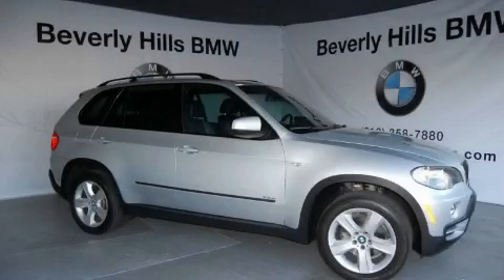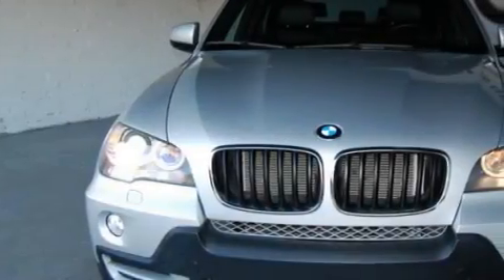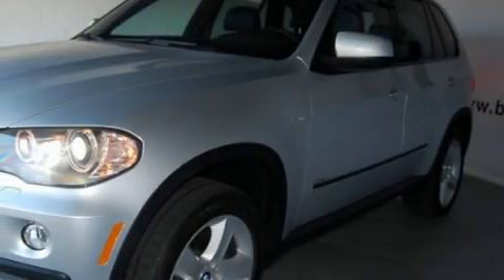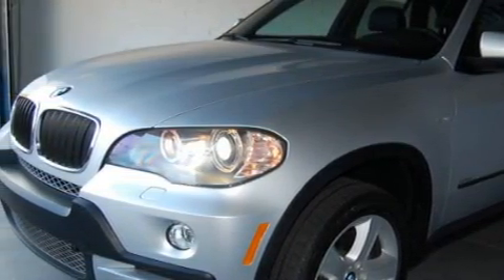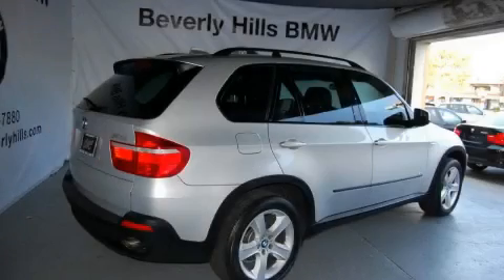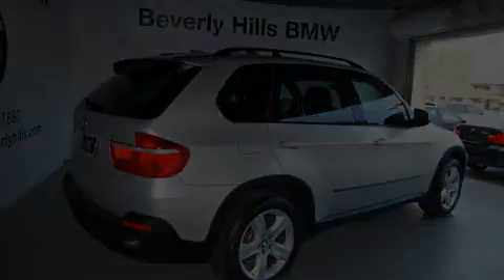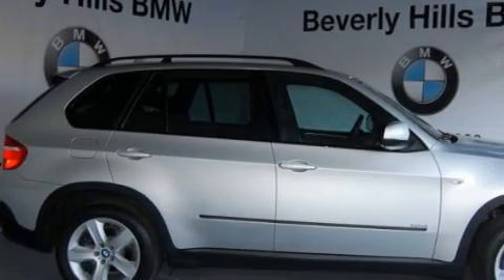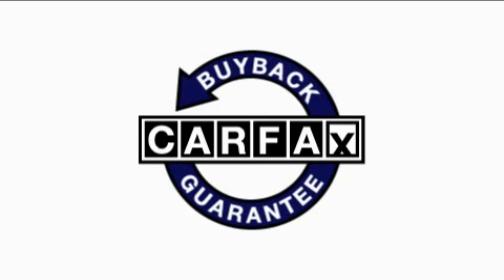Used 2007 BMW X5 Beverly Hills CA 90211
Year: 2007
 Make: BMW
 Model: X5
 Engine: 3.0L I-6cyl
 Trans.: Automatic
 Exterior: Silver
 Miles: 32,682
 Interior: Black